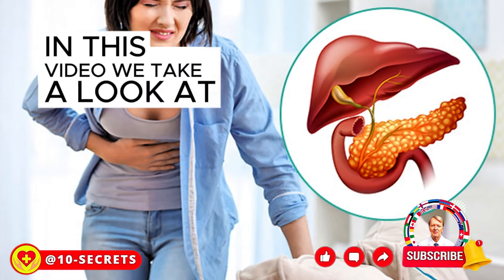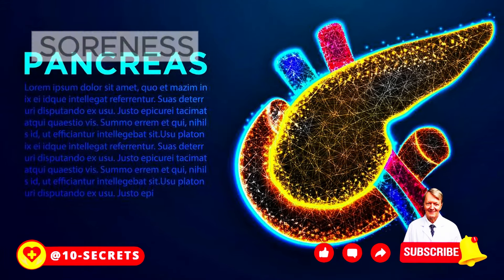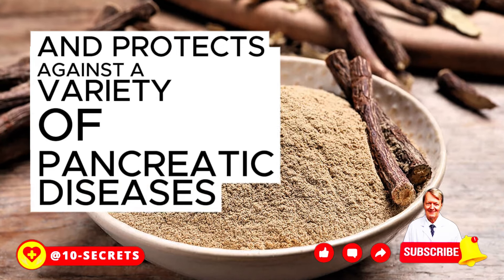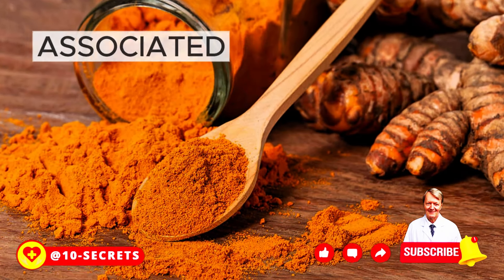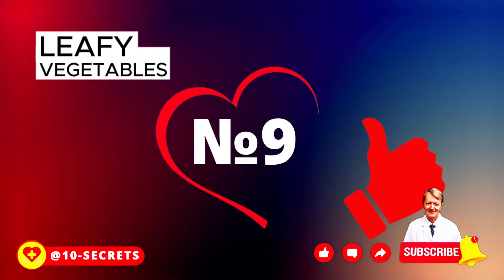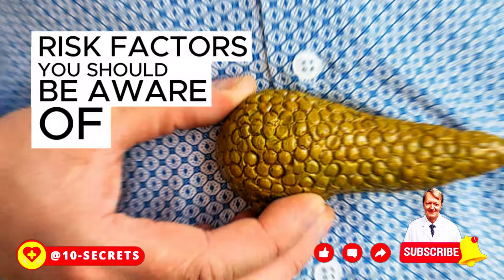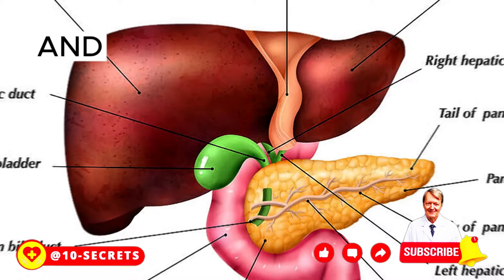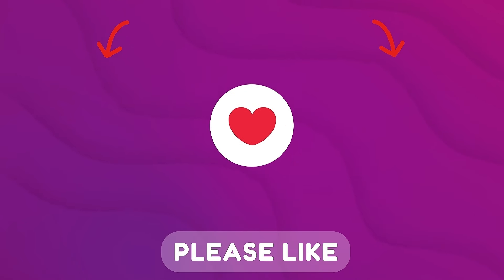Save Your Pancreas: 9 Foods For Daily Consumption!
Save Your Pancreas: 9 Foods For Daily Consumption! 🥦🍇Discover 9 powerhouse foods to protect and support your pancreas health! Learn about the best foods to include in your daily diet for optimal pancreatic function and overall well-being. Watch now and start nourishing your body with these nutritious options!
🔥Watch these videos next:📌Olive Oil & Lemon Juice: What happens if you Consume Olive Oil And Lemon Juice Every Day?